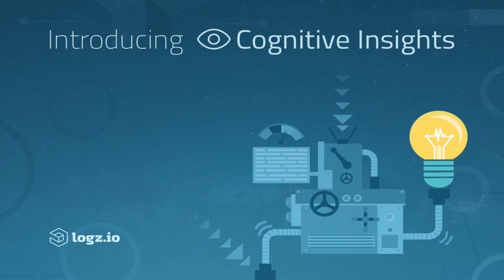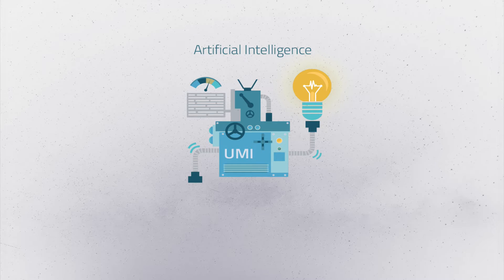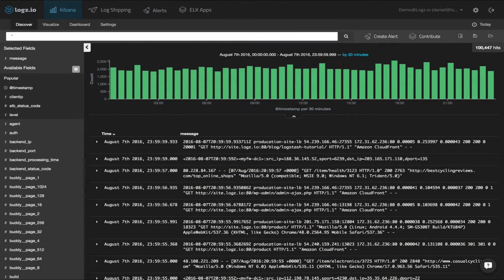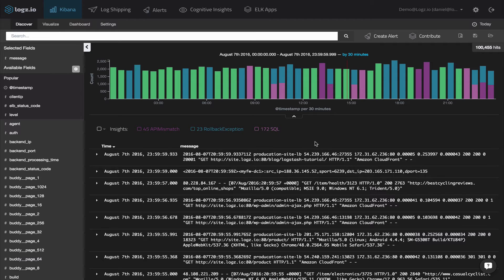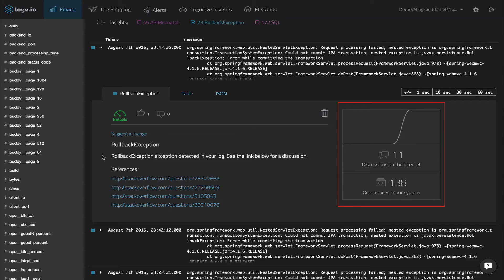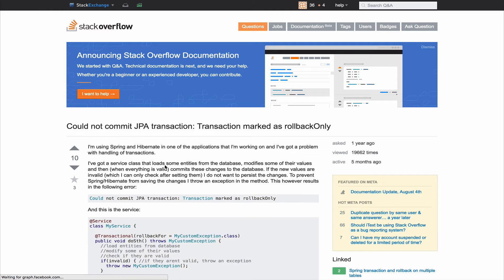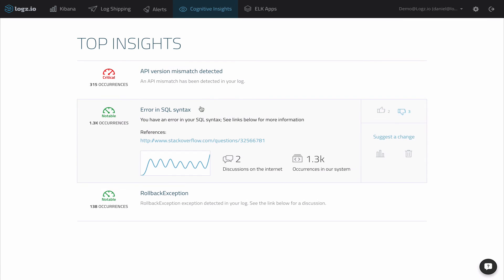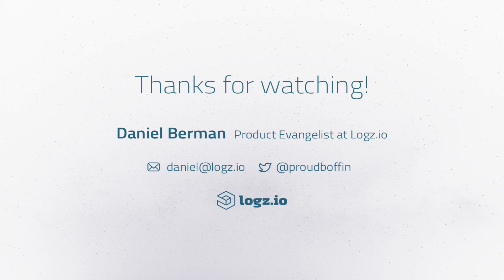Introducing Cognitive Insights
The Logz.io Cognitive Insights platform is an AI system that uses machine learning to transform the art of manual DevOps and IT Operations into an automated scientific process. It uncovers otherwise overlooked events and enriches them with actionable data about context, severity, relevance, and next steps.